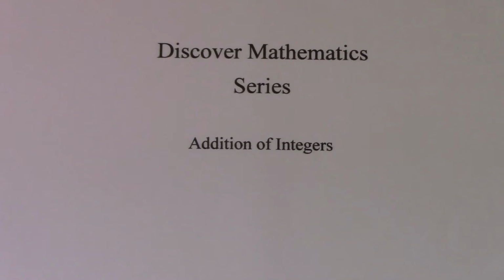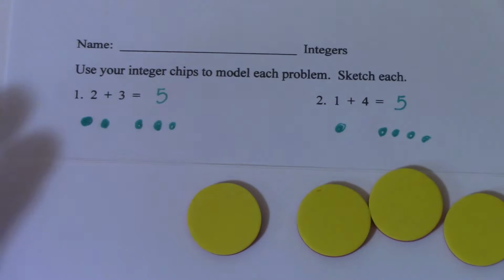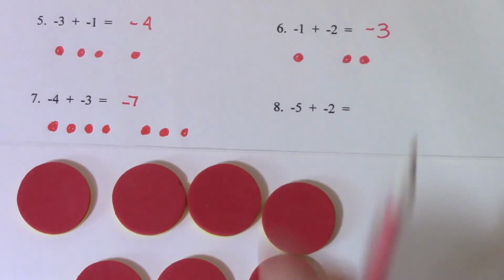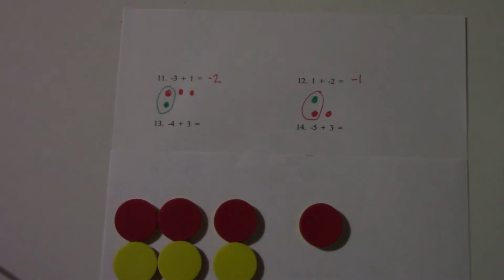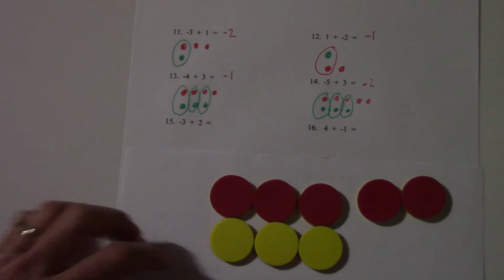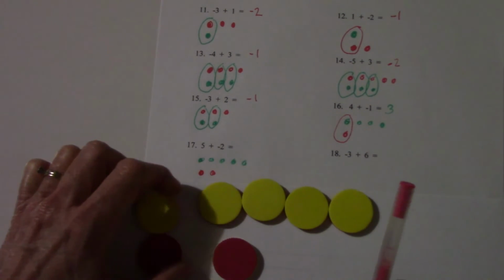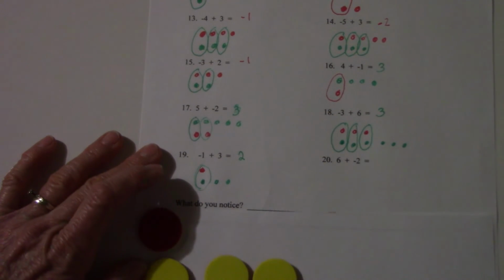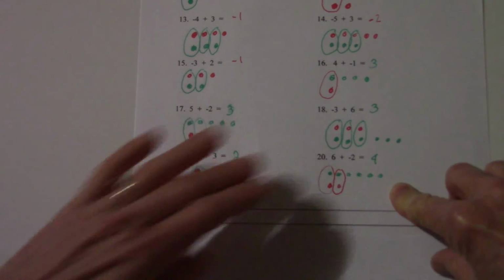Add Integers using Manipulatives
Learn how to use a manipulative to help students find a pattern and determine the rules for adding integers for themselves.
When students determine the rules for adding integers for themselves, they are more likely to remember the rules.  If the student forgets the rule, they can figure it out again for themselves without memorizing the rule.  The rules make sense to the student.